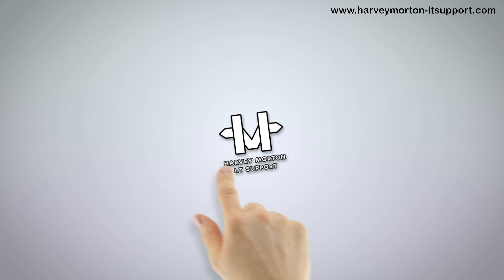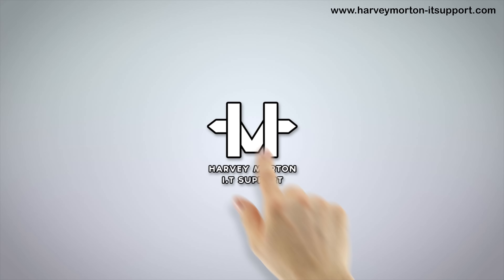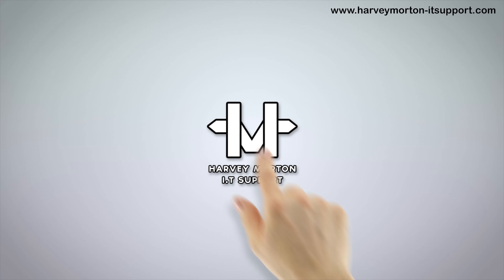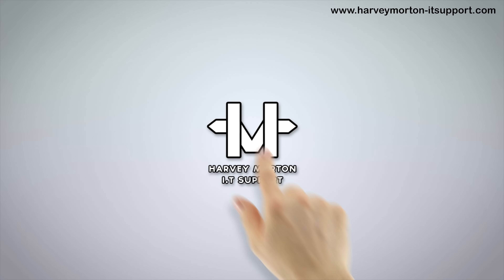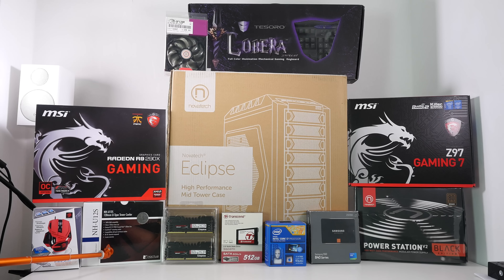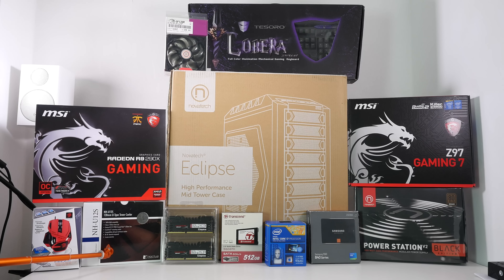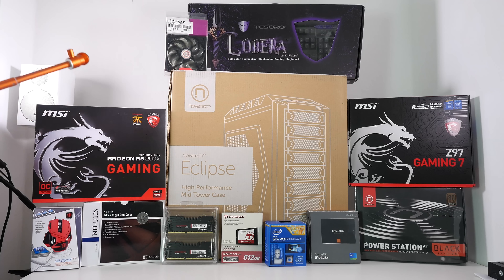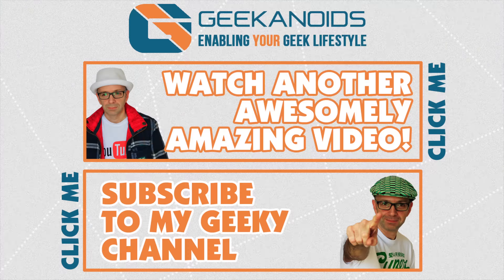Geek Gaming PC Build | Video 1 | Introduction